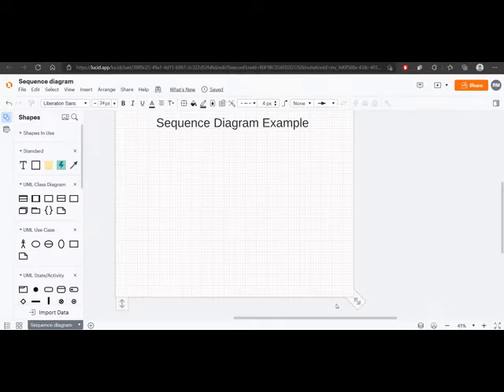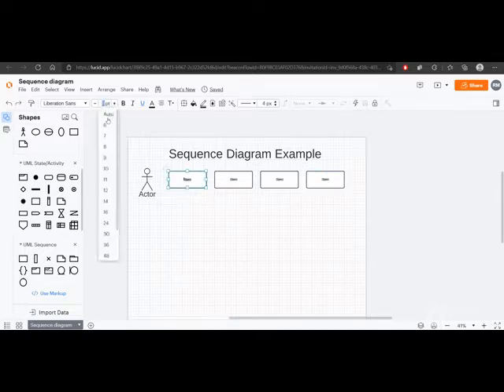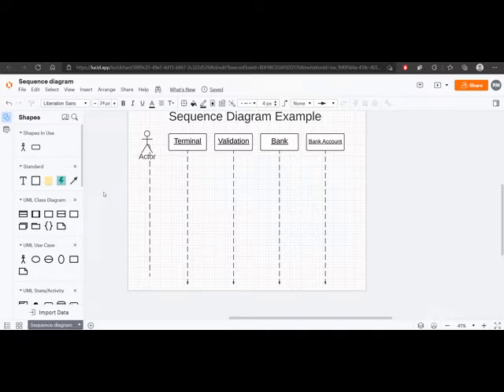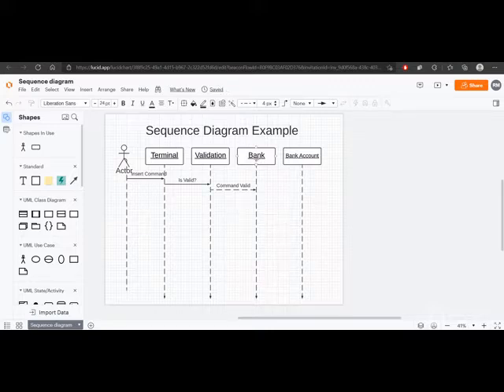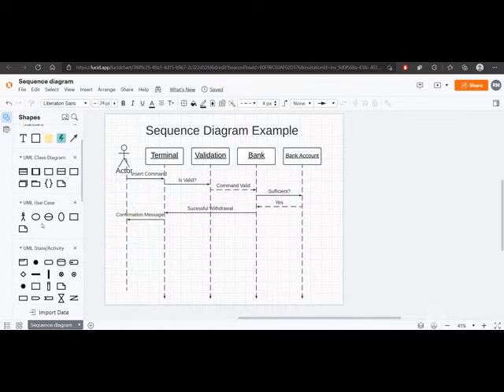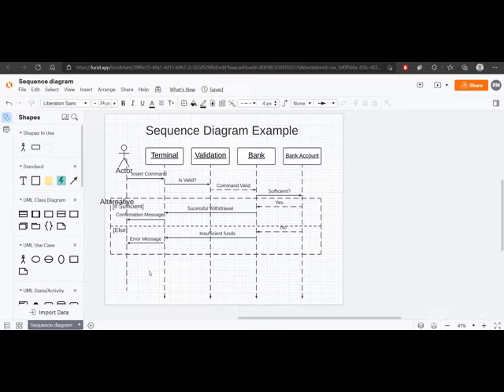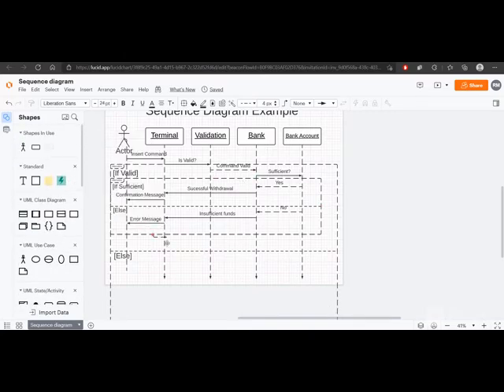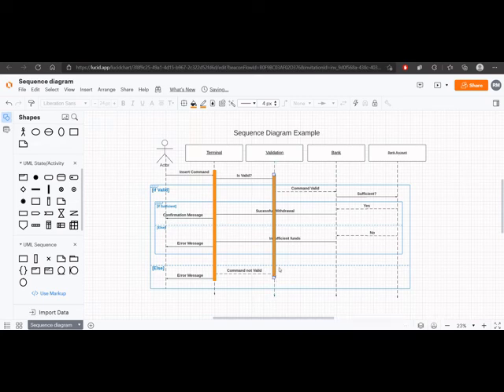Simple Way to Create Amazing UML Diagrams for FREE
Learn how to create a UML sequence diagram with this step-by-step walkthrough. Perfect for students or professionals looking to understand UML diagrams better.
Here I walk you through drawing a sequence diagram from scratch.